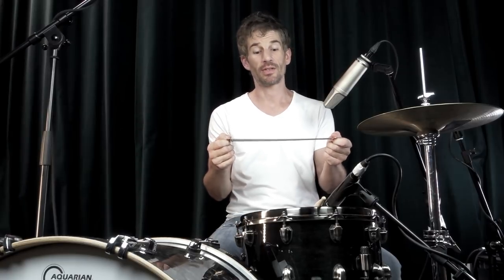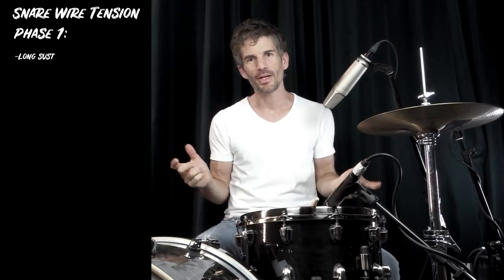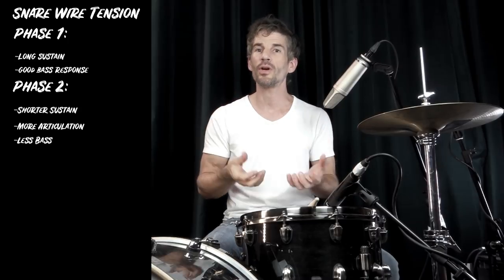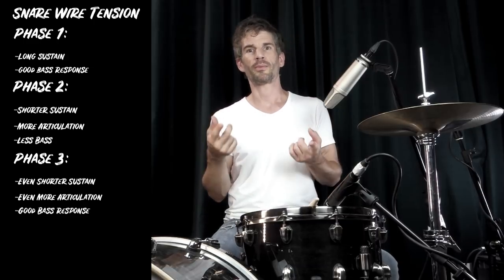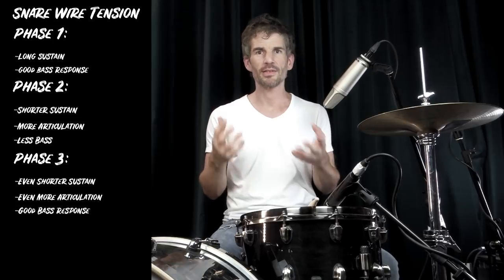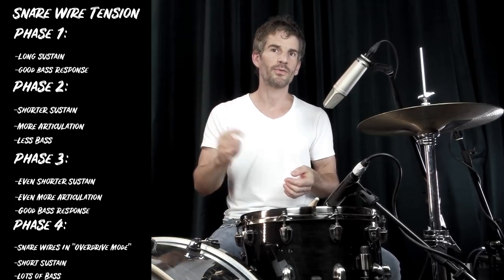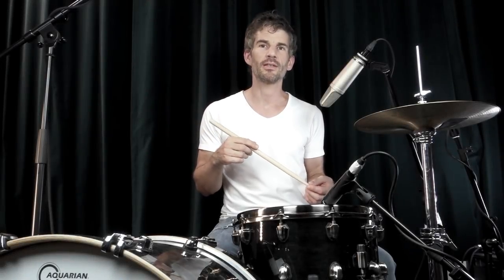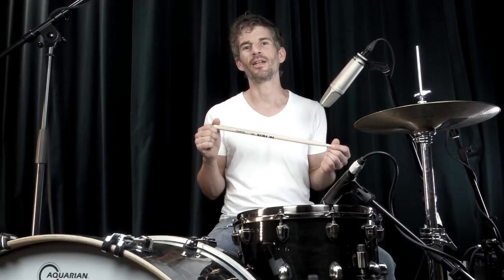Tuning Drums Like A Pro - Snare Wire Tension And How It Influences Your Snare Sound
This video will show you how to change your snare sound by simply changing the snare wire tension. Including audio examples, of course.-) Enjoy!

In diesem Video zeige ich euch, wie ihr euren Snaredrum Sound ganz einfach durch ändern der Snare Teppich Spannung verändern könnt. Viel Spaß!